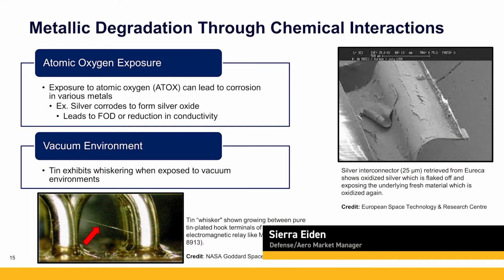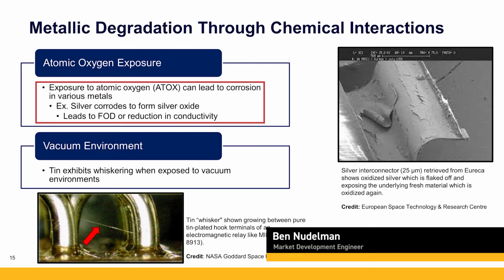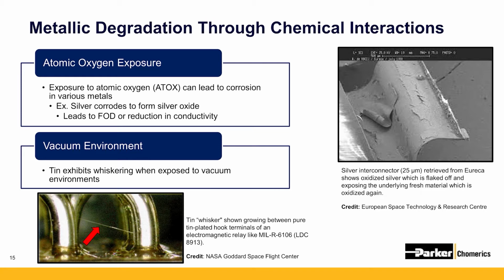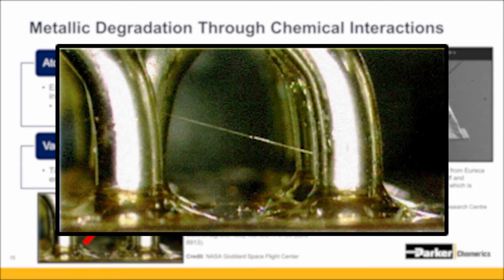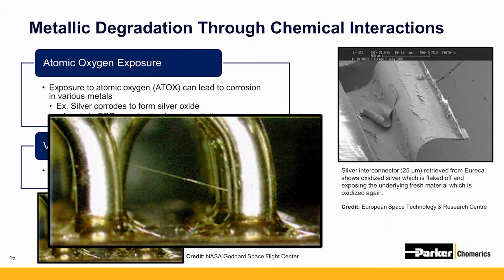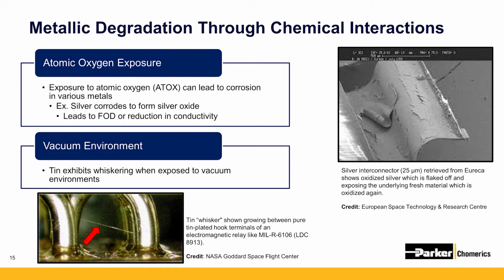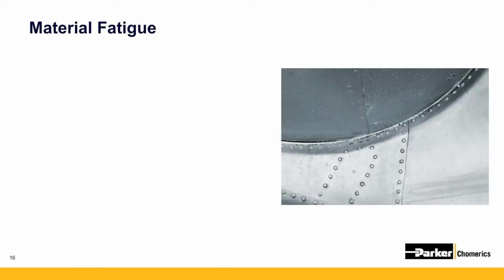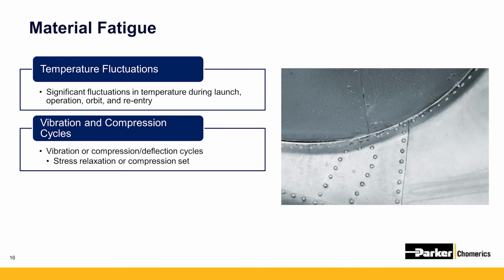How Does Degradation of Metallic Materials In Space Work? | Chomerics | Parker Hannifin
How does degradation of metallic materials in space even work? When we think about corrosion, we tend to think of electrolytic corrosion which is due to the presence of water but in space there are different types of electrolytes and metals tend to degrade significantly depending on the chemicals they are exposed to. Exposure to atomic oxygen (ATOX), can lead to corrosion in many different metals.

Silver will corrode when exposed to ATOX, which can lead to foreign object debris or FOD as a result of silver oxide flaking off. Silver oxide is relatively conductive but can still have a negative impact on conductivity or grounding performance. Another phenomenon that occurs in metals is whiskering. Surface layers or solder joints made of tin, when exposed to a vacuum environment, may form microscopic crystalline strands or whiskers.

There are examples of elemental materials that can grow whiskers as well as some alloys like zinc, cadmium, indium, antimony, lead. The whiskers can grow as long as long as several millimeters and can become electrically conductive FOD causing shorts circuits and failures. Keep this point in mind when choosing surface finishes, metal substrates as well as metalized coatings like conductive paints. Pure tin is the most common material to experience whiskering but alloys such as tin lead that have 97% or less tin will avoid whiskering.

▬ Social Media ▬▬▬▬▬▬▬▬▬▬
Parker Hannifin